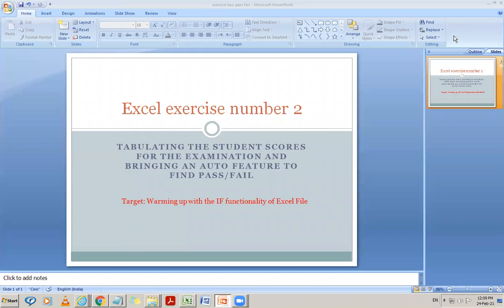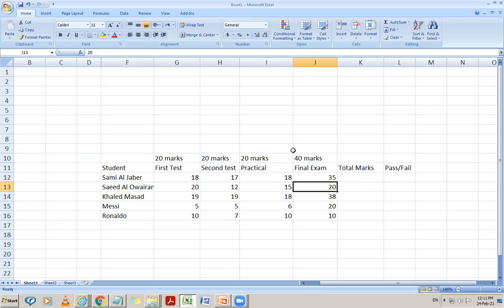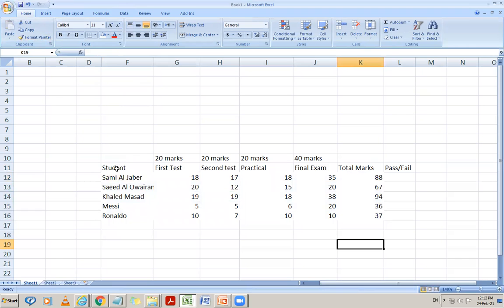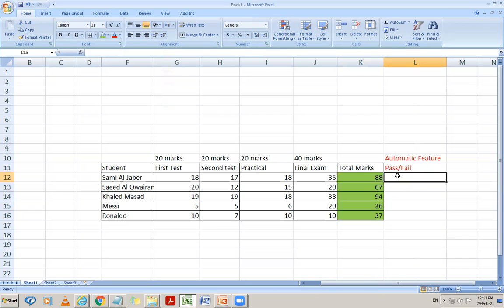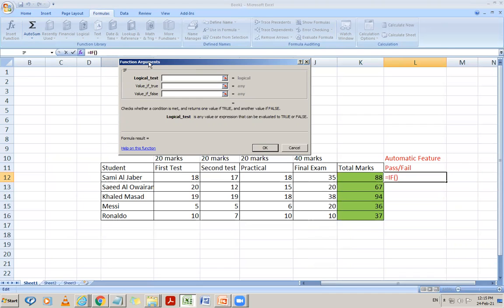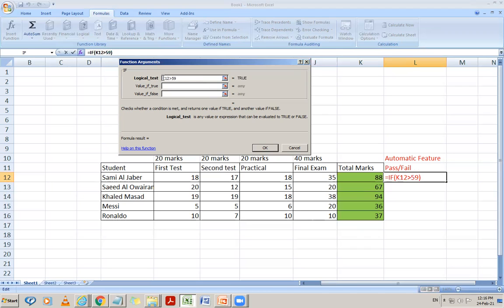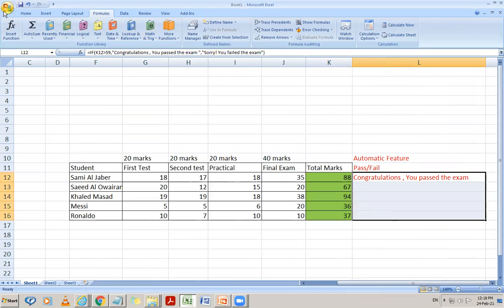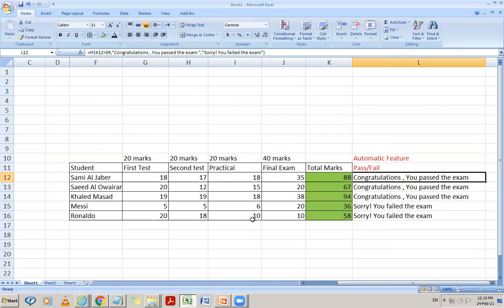Simple IF functionality to enforce automatic Pass/Fail for a student grade list